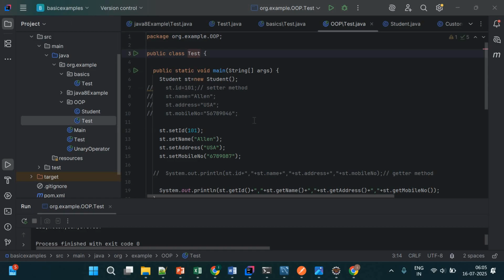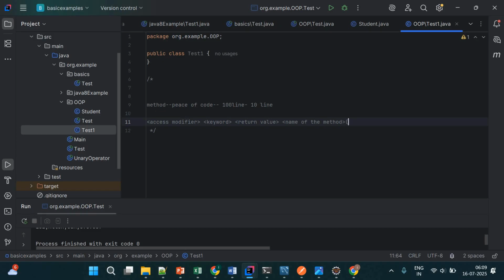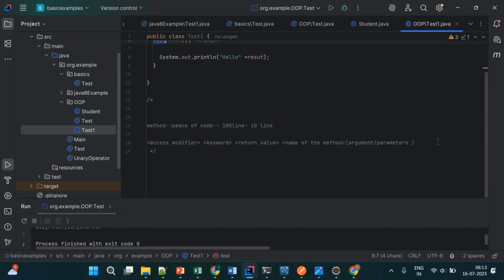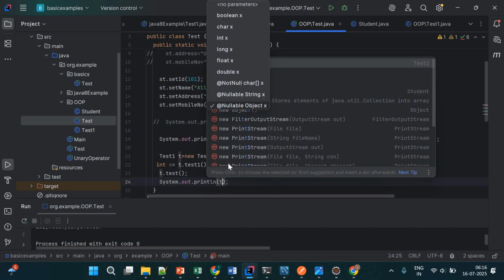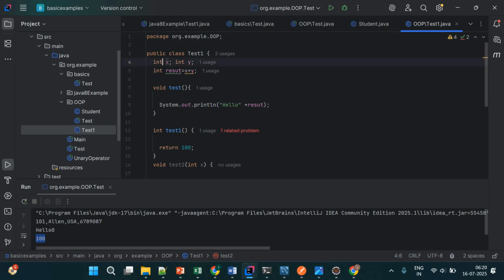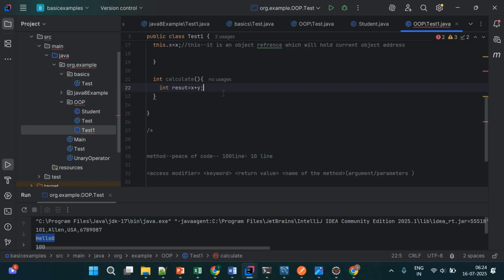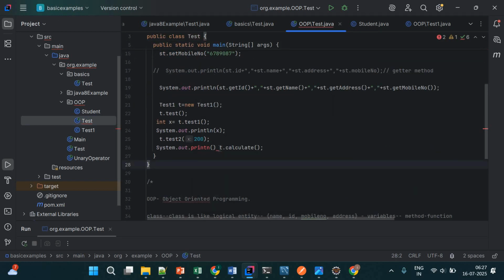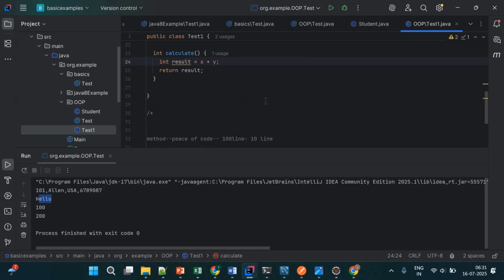Learn Methods in Java with Real Examples | Complete Hands-On Guide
Want to learn how to create and call methods/functions in Java? 🚀
In this video, we will understand Java methods from basics to advanced using simple explanations and real coding examples.
✅ Creating Methods in Java
✅ Calling Methods in Java
✅ Method Parameters Explained
✅ Return Type in Methods
✅ Static vs Non-Static Methods

Functions in Java

Method Syntax

Method Declaration

Method Calling

Return Statement

Static Methods

Non-Static Methods

Reusable Code

🔥 This tutorial is perfect for:

Java Beginners

College Students

Backend Developers

Interview Preparation

💻 Learn Java programming step by step with hands-on coding examples.

non static method in java
parameters and arguments java
return type in java
spring boot java tutorial
real time java examples
java developer tutorial
backend developer java
object oriented programming java
java hands on examples
java concepts for beginners
software engineering java
coding interview java
method example in java